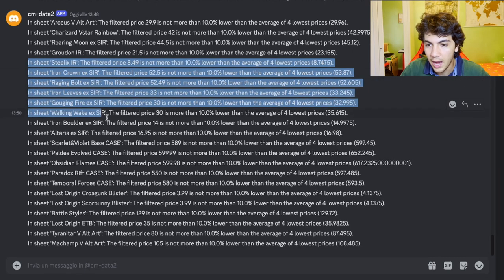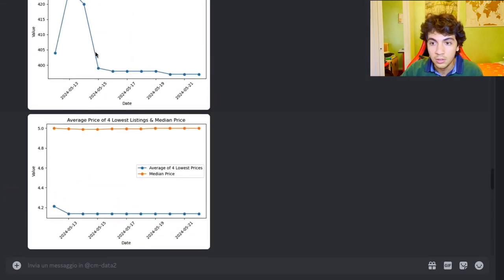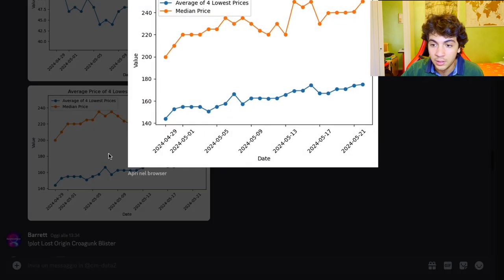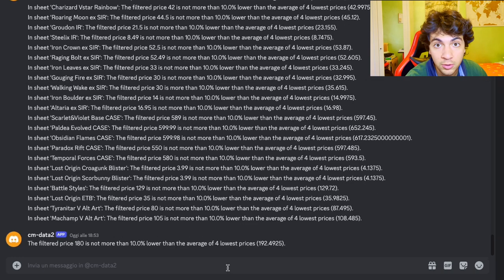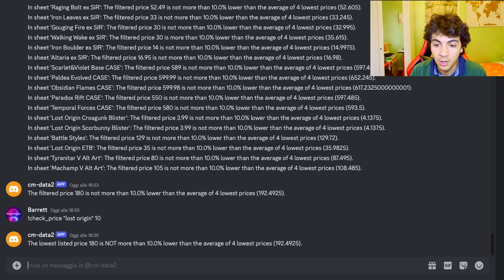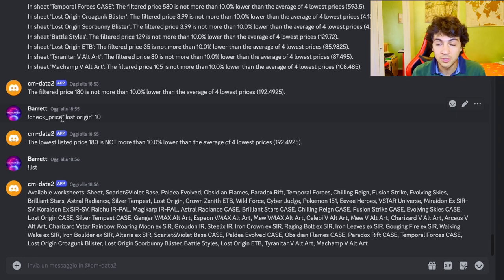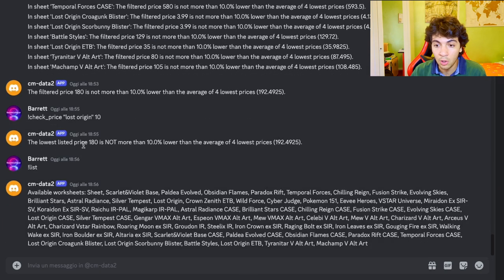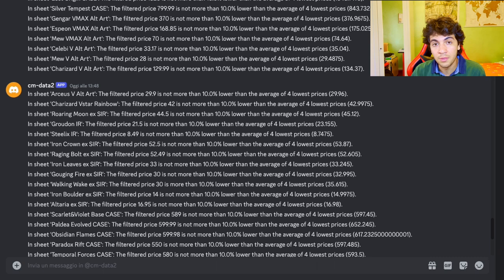Pokemon Investing: DEAL FINDER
TIMESTAMPS
0:00 Free bot
4:53 US Market

Implementing a new command for the current FREE discord bot, so you can find great deals, with the minimum effort. Taking pokemon investing to the next level!